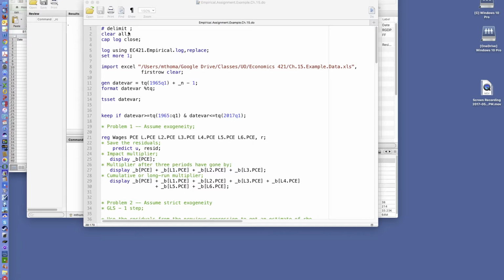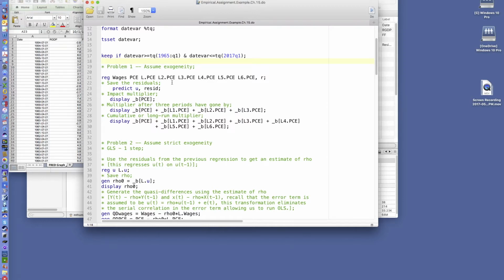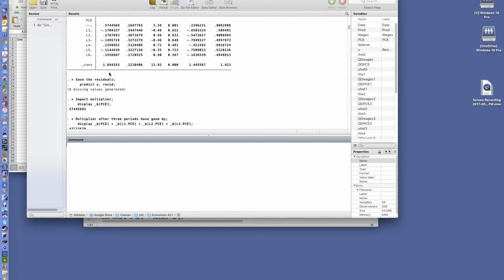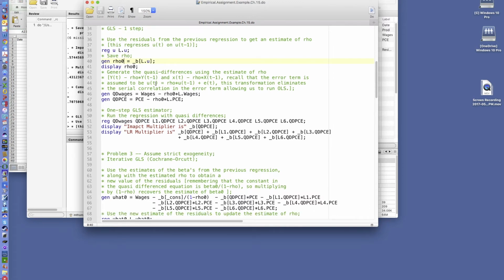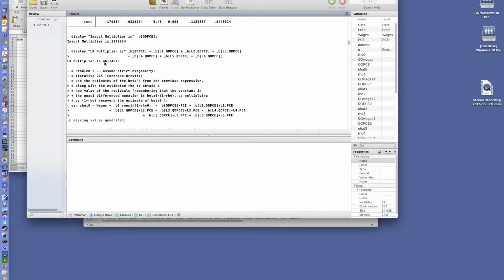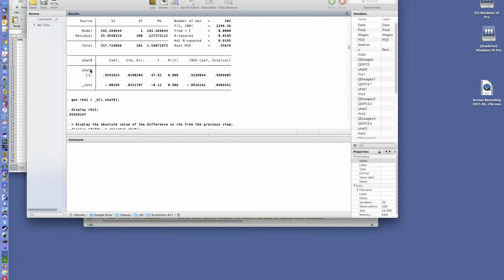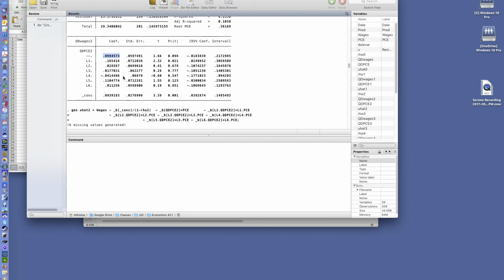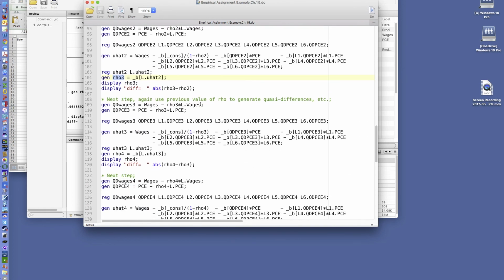Using Stata: Instructions for Chapter 15 Empirical Assignment